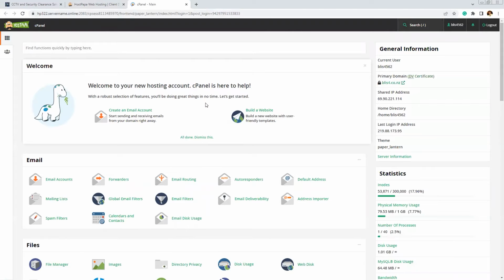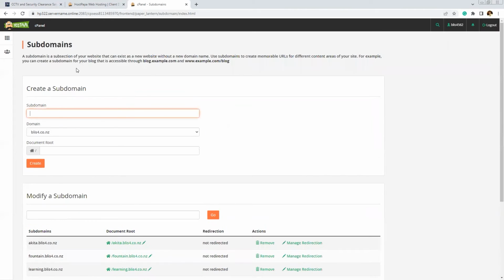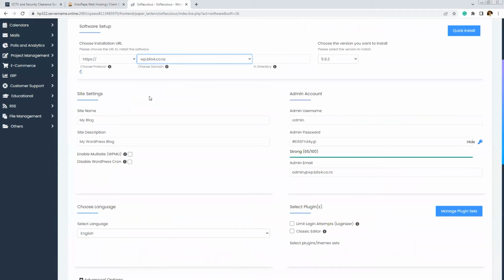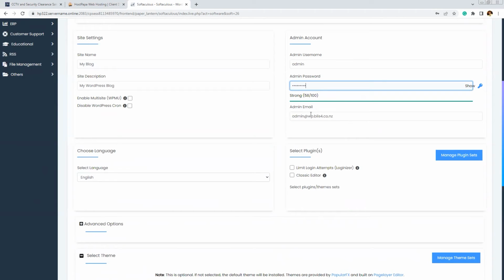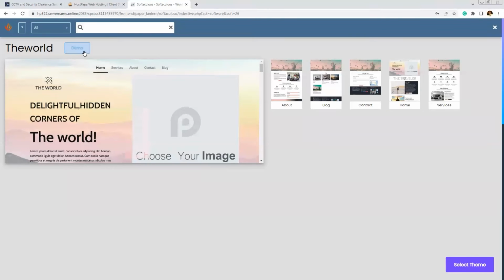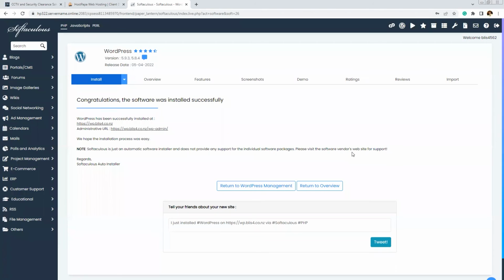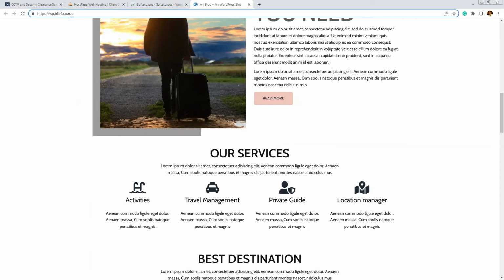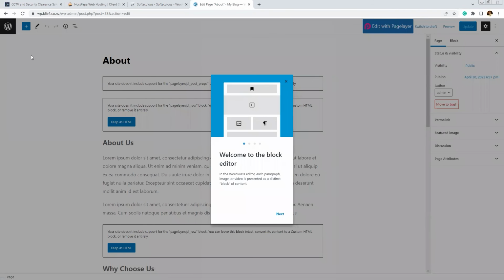How to Install WordPress | For Beginners